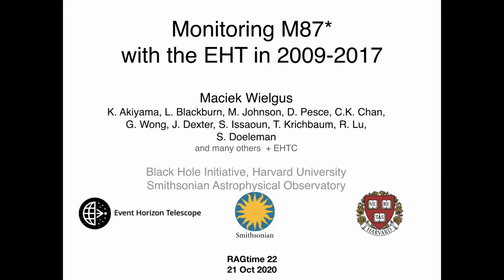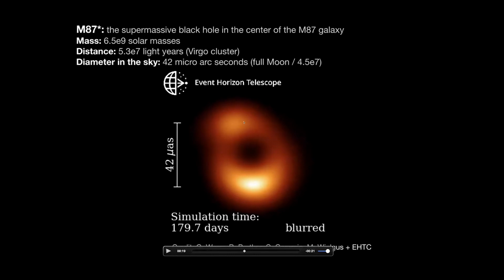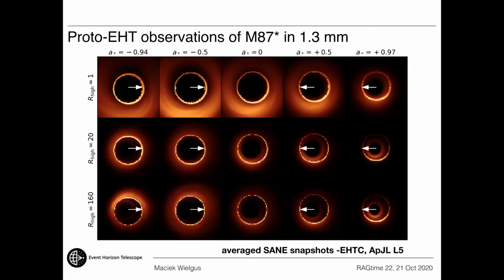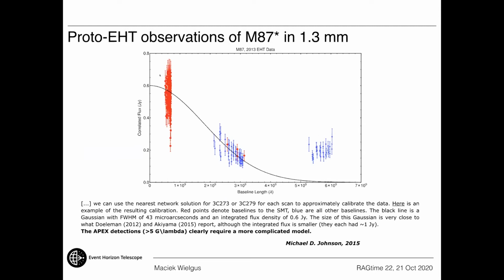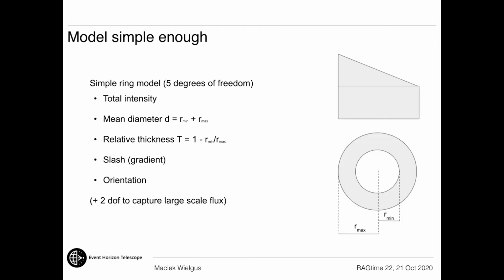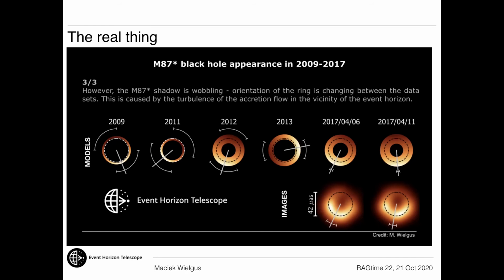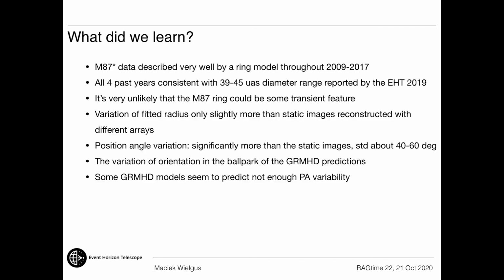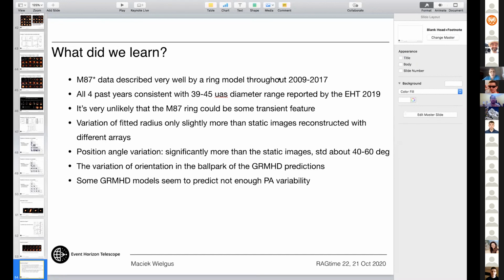RAGtime 22 – M. Wielgus: Monitoring M87* in 2009-2017 with the EHT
Talk by Maciek Wielgus
(Black Hole Initiative, Harvard University)

Abstract:
The Event Horizon Telescope (EHT) has recently delivered the first resolved images of M87, the supermassive black hole in the center of the M87 galaxy. These images were produced using 230 GHz observations performed in 2017 April. Additional observations are required to investigate the persistence of the primary image feature—a ring with azimuthal brightness asymmetry—and to quantify the image variability on event horizon scales. To address this need, we analyze M87 data collected with prototype EHT arrays in 2009, 2011, 2012, and 2013. While these observations do not contain enough information to produce images, they are sufficient to constrain simple geometric models. We develop a modeling approach based on the framework utilized for the 2017 EHT data analysis and validate our procedures using synthetic data. Applying the same approach to the observational data sets, we find the M87* morphology in 2009–2017 to be consistent with a persistent asymmetric ring of ~40 μas diameter. The position angle of the peak intensity varies in time. In particular, we find a significant difference between the position angle measured in 2013 and 2017. These variations are in broad agreement with predictions of a subset of general relativistic magnetohydrodynamic simulations. We show that quantifying the variability across multiple observational epochs has the potential to constrain the physical properties of the source, such as the accretion state or the black hole spin.

Editing Vanda Kašlíková